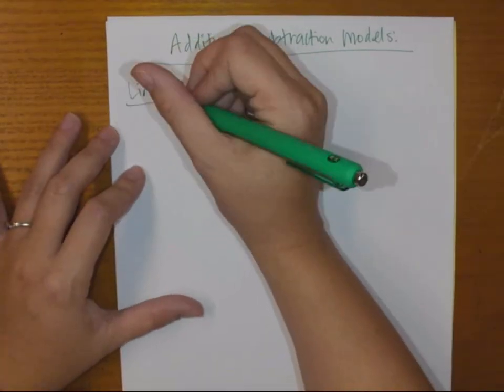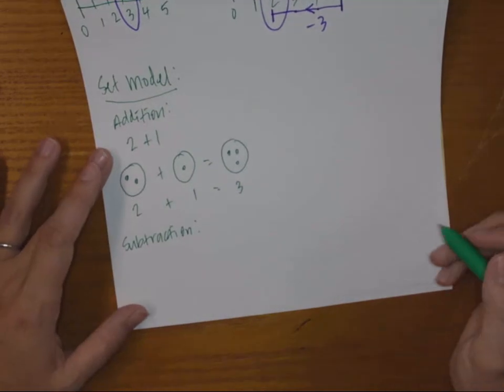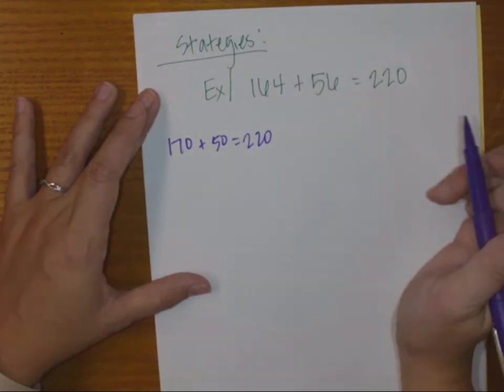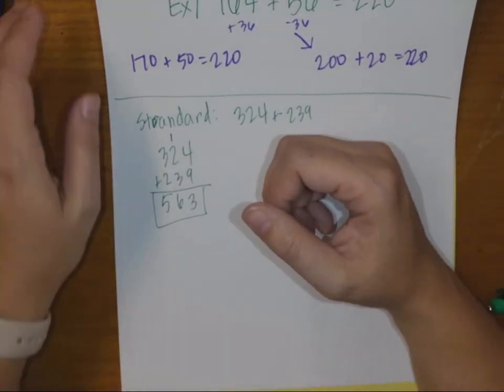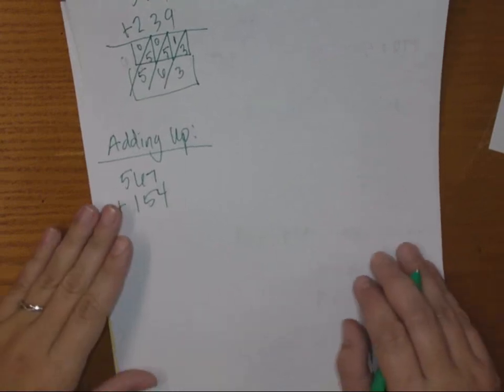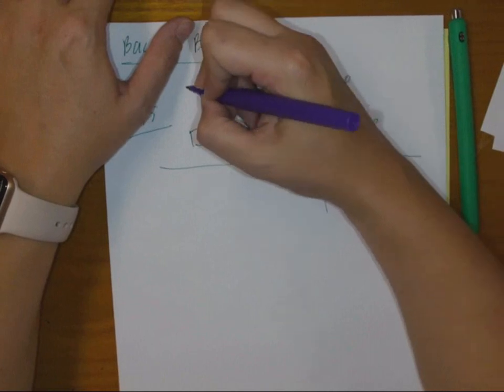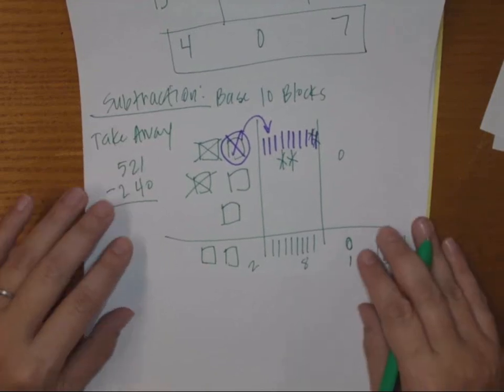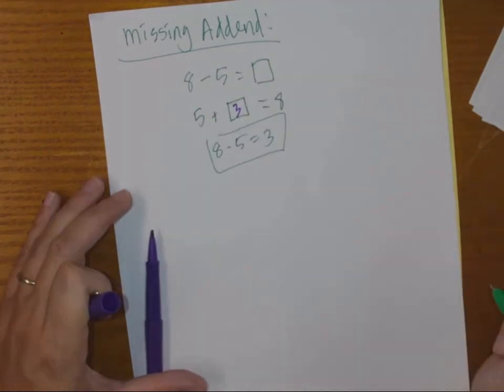Week 1 Day 4 Add Subtract Problems